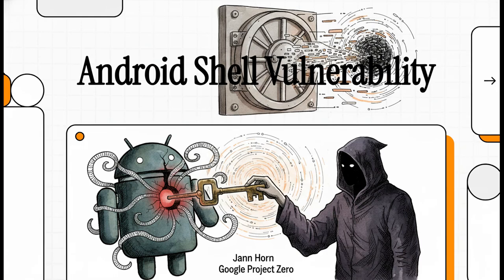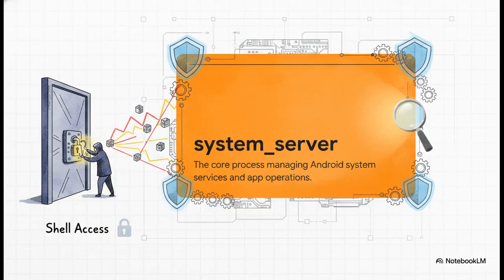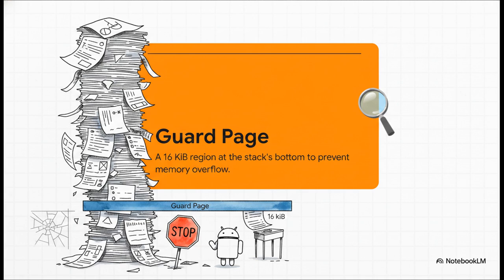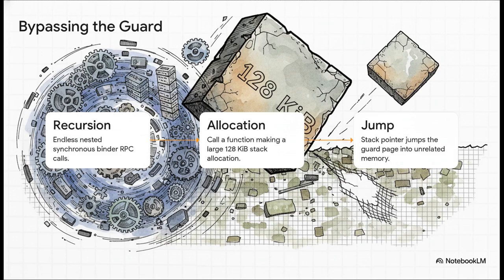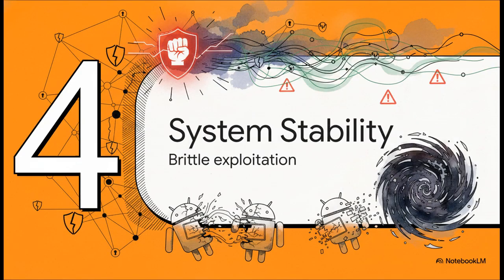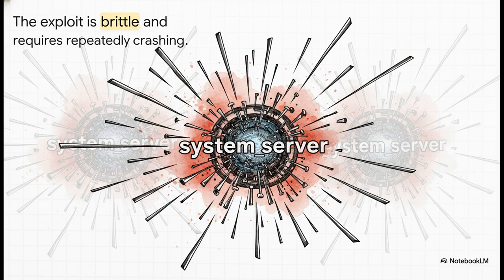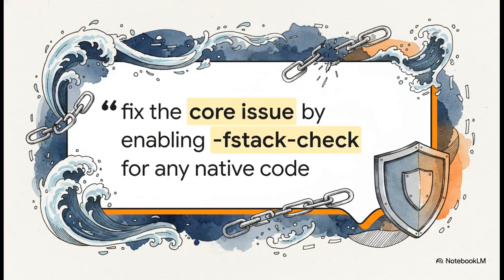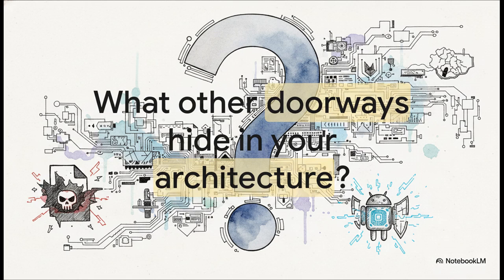Android Shell Vulnerability